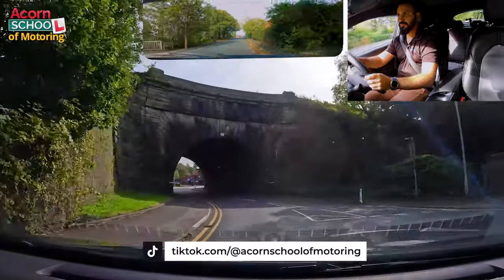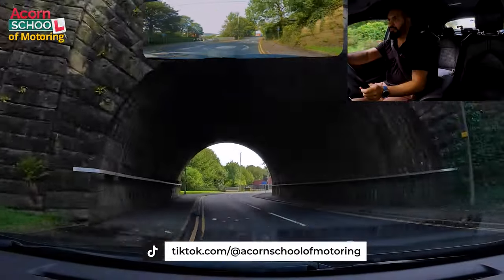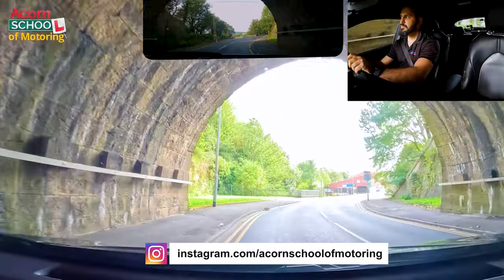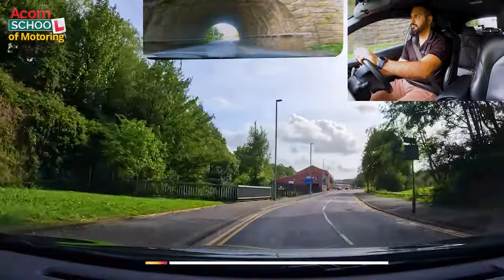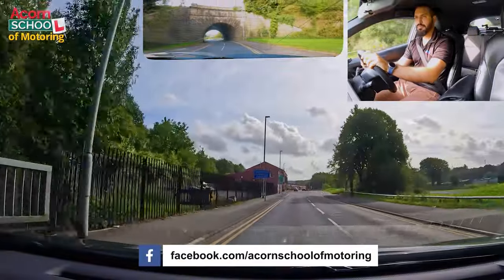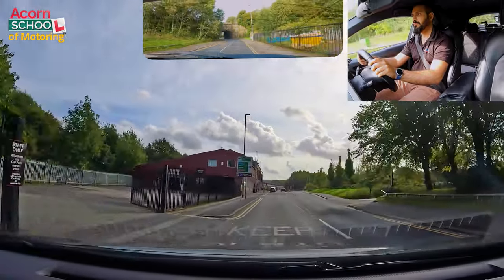Which Lane to use ? - When Turning Right at Traffic Light !! - Driving Tips - Driving Lesson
Turning Right at Traffic Light !! Which Lane to use - Driving Tips - Driving Lesson - Learn to Drive

Practical driving test - mock test - UK Practical test - Mock Driving test - Driving Tips - Driving lessons
- Driving Tips - Driving lessons - Mock test - practical driving test

to book a lesson today!

with the latest driving tips, behind-the-scenes,
and community updates:

acornschoolofmotoring

We value your feedback! Let us know what driving topics you'd like us to cover in future videos, and we'll be sure to address them.

Thanks for joining the Acorn School of Motoring  community of safe and skilled drivers. Remember to buckle up, drive responsibly, and enjoy the journey!